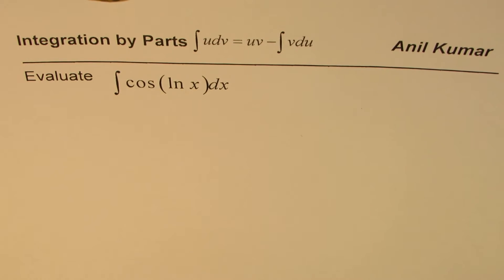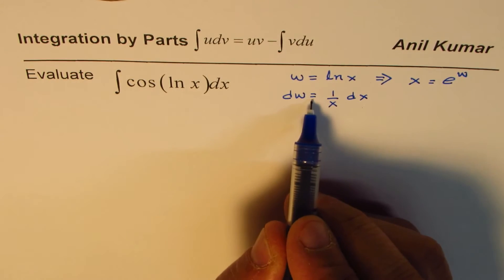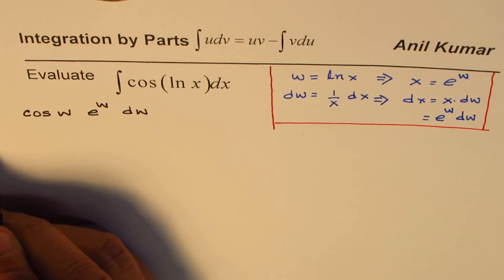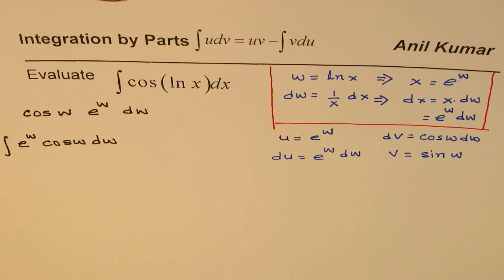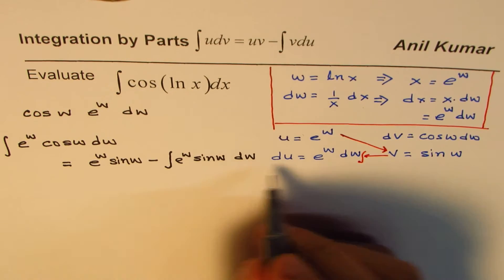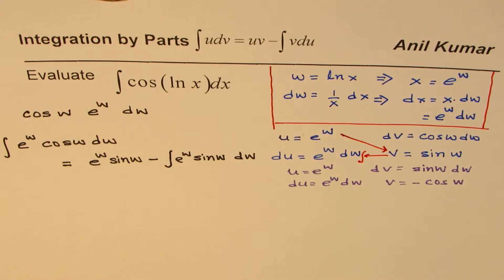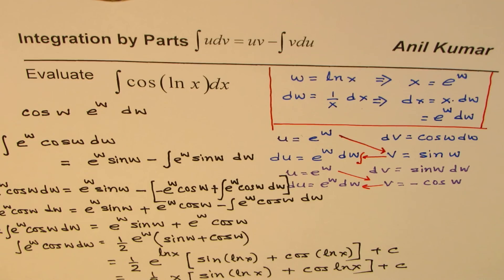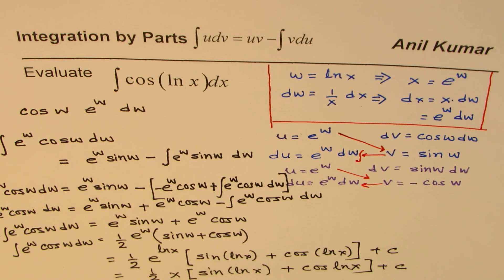IMPORTANT Substitution and Integration and Parts to find Integral cos Ln x